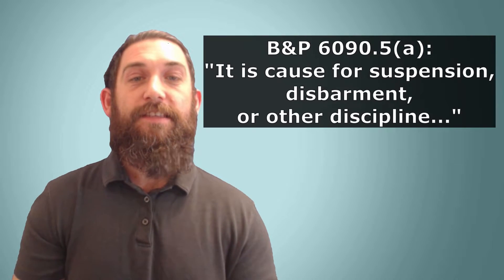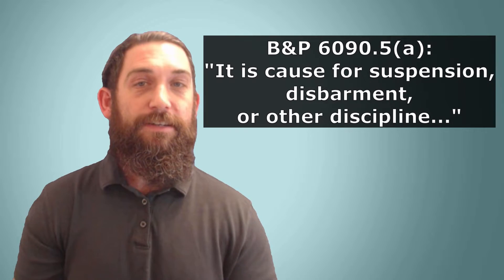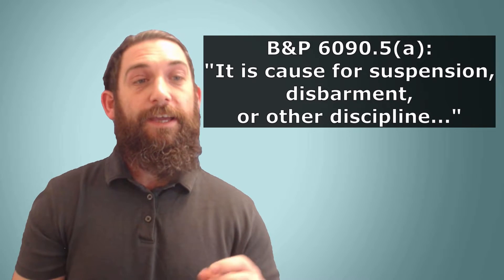California Business & Professions Code 6090.5: discipline for preventing a Bar complaint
If a client (or anyone) threatens you with a Bar complaint, doesn't it make sense to try to settle the claim and get the client to agree not to file one?
NO IT DOESN'T!
DON'T DO THAT!

You won't find this prohibition in the Rules of Professional Conduct, but you will in Business & Professions Code 6090.5.  Here's the language of the statute:

(a) It is cause for suspension, disbarment, or other discipline for any licensee, whether as a party or as an attorney for a party, to agree or seek agreement, that:

(1) The professional misconduct or the terms of a settlement of a claim for professional misconduct shall not be reported to the State Bar.
(2) The plaintiff shall withdraw a disciplinary complaint or shall not cooperate with the investigation or prosecution conducted by the State Bar.
(3) The record of any civil action for professional misconduct shall be sealed from review by the State Bar.

(b) This section applies to all settlements, whether made before or after the commencement of a civil action.